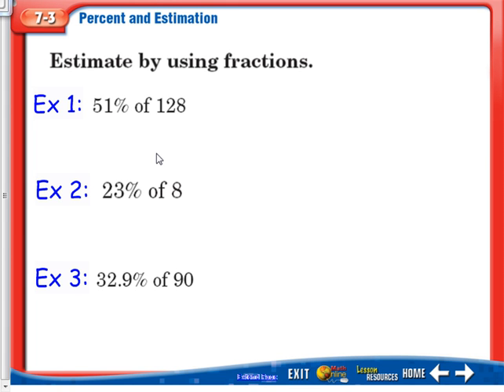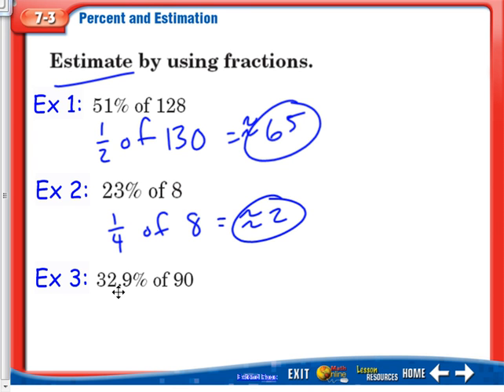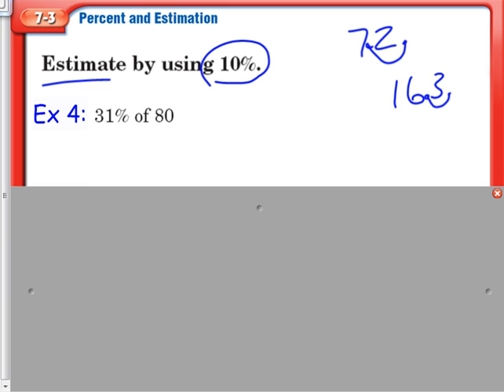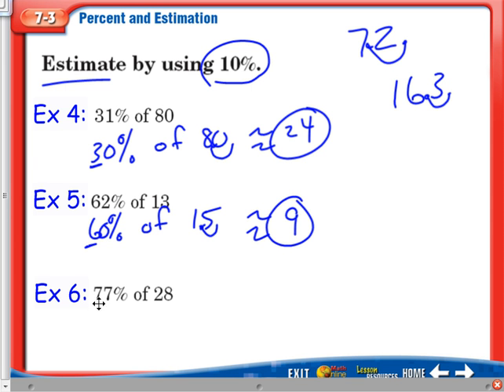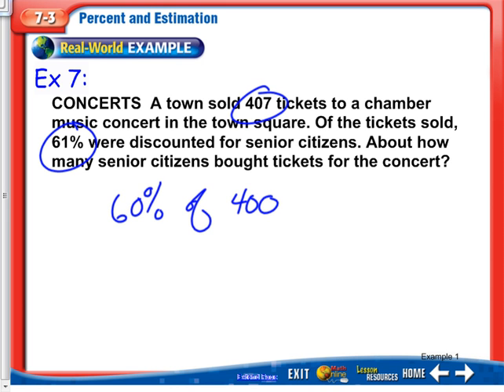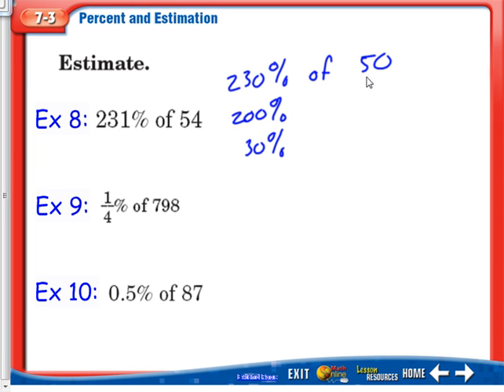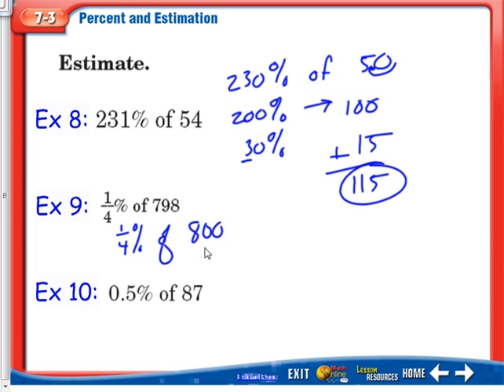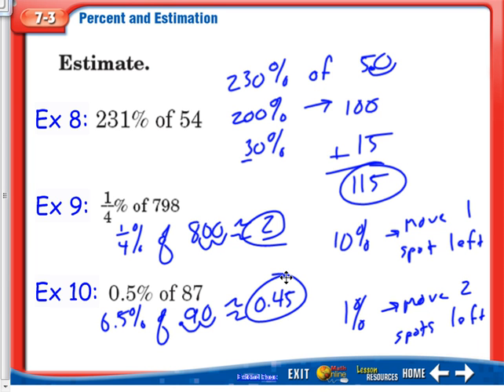7 3 Percent and Estimation